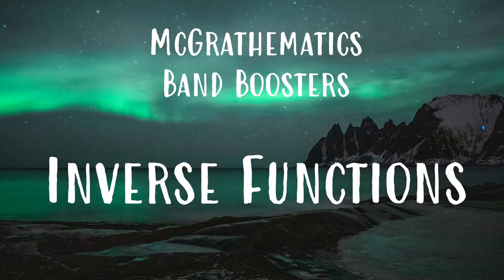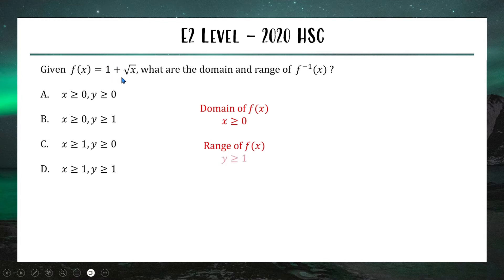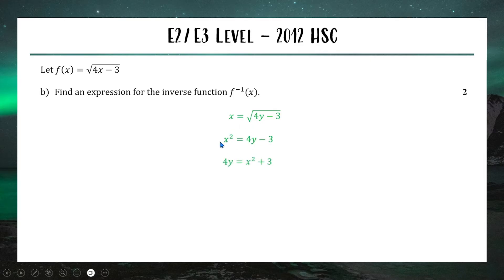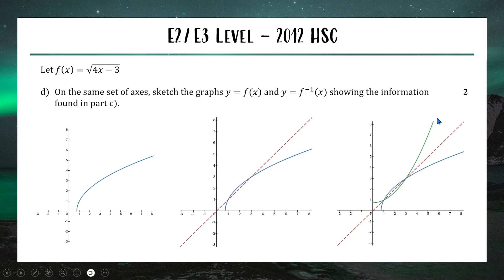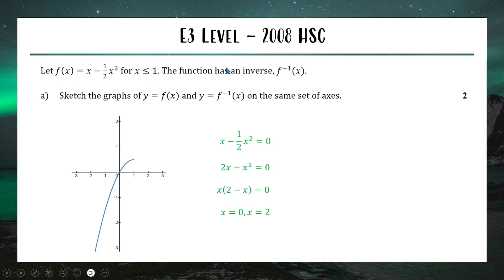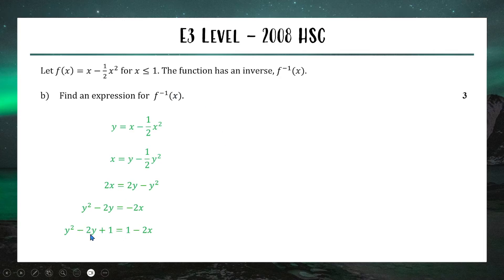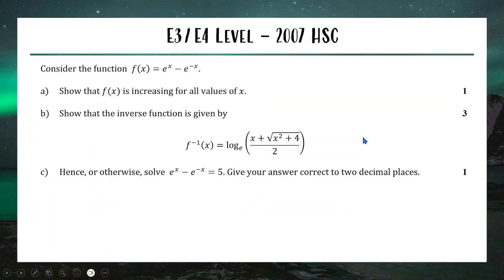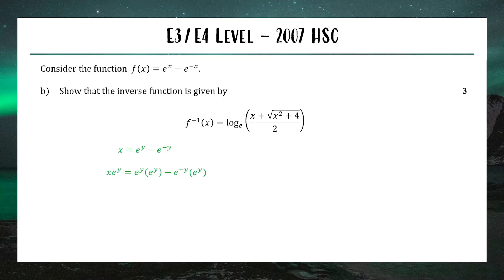Inverse Functions HSC Questions | Extension 1 Mathematics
Jwal for President. Hope this videos makes you a pro at rearranging some hectic equations